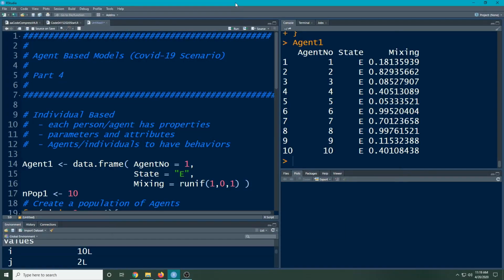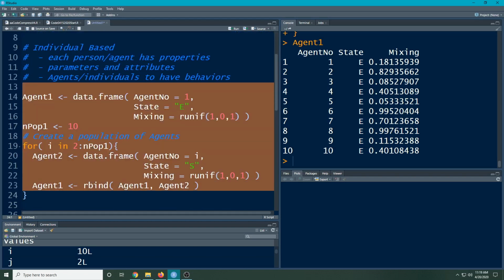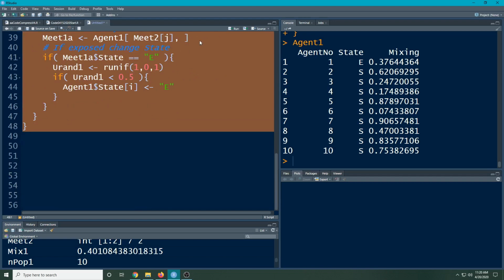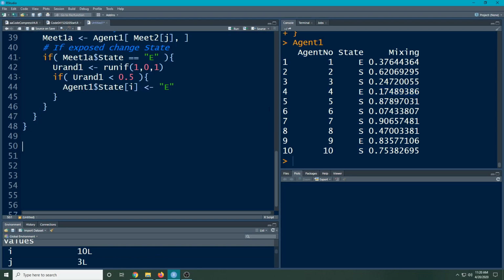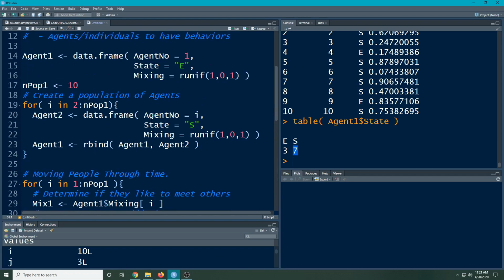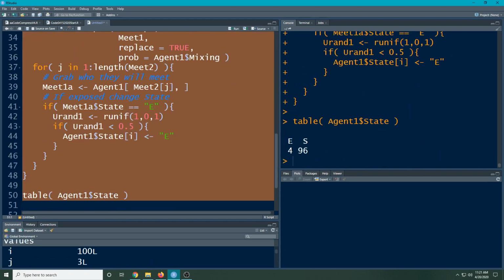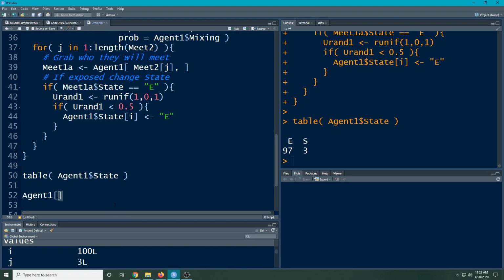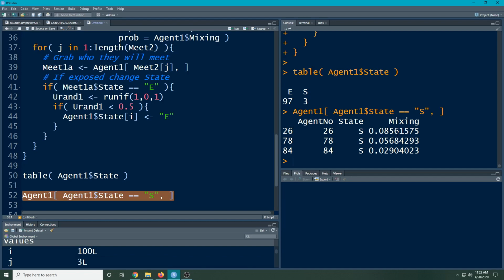Agent Based Models in R - Part 4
This is the fourth in a series of videos about creating an Agent Based Model in the context of the Covid-19 outbreak.  This video shows how to summarize results from the ABM.